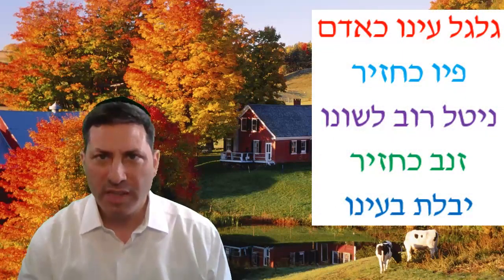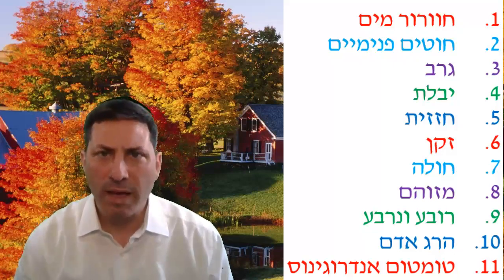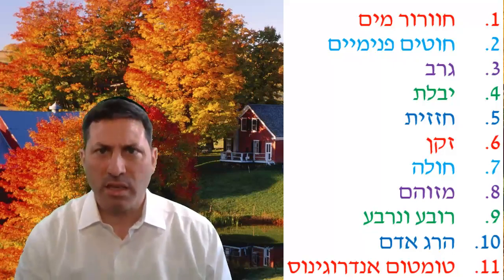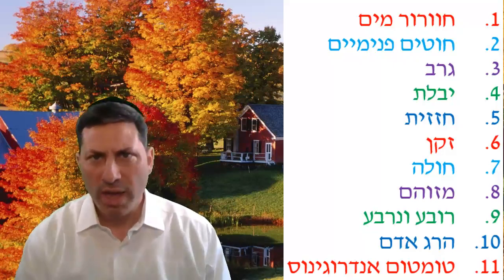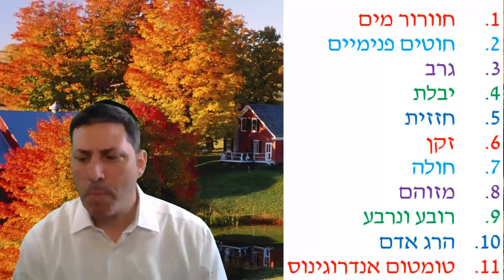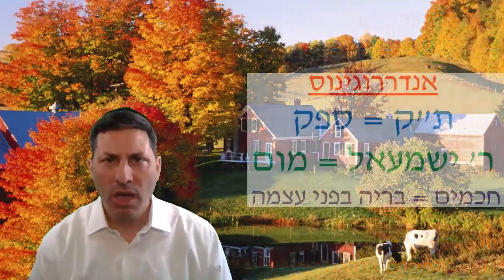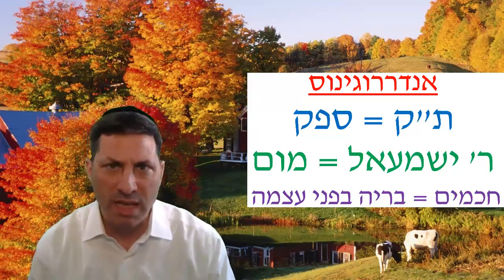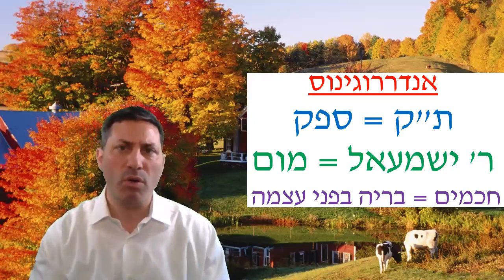8 Min Daf - Bechoros Daf 41 by R’ Eli Stefansky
Video from Gary